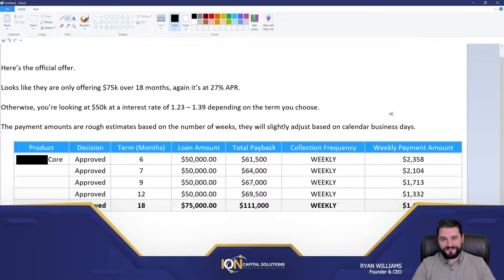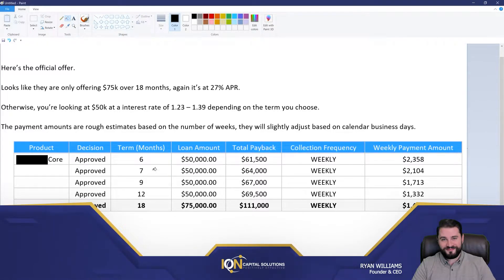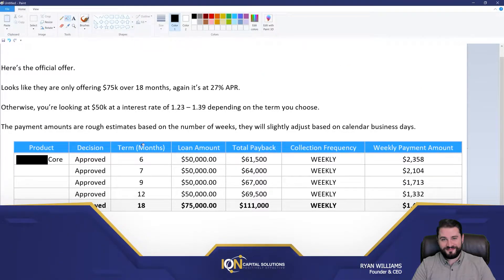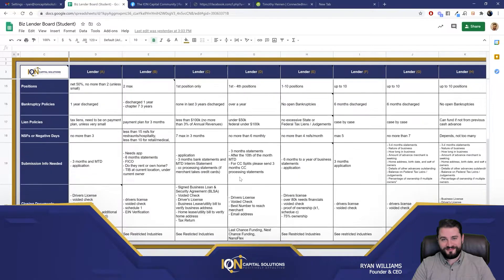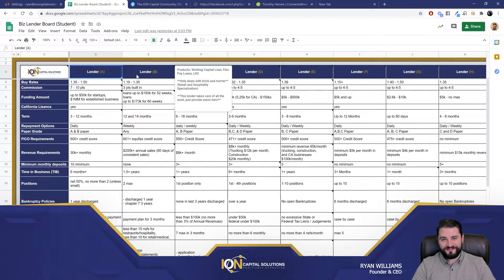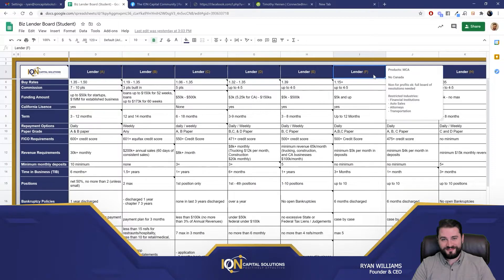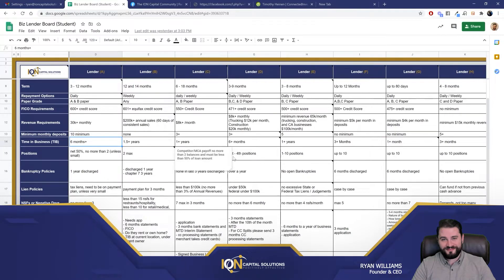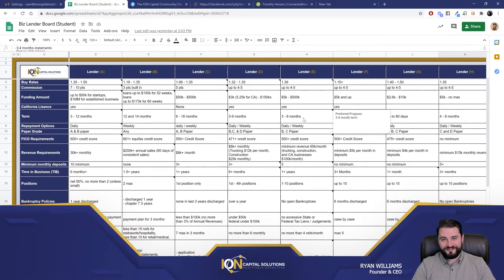Become A Business Loan Broker | Organizing Lender Submissions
In this FREE loan broker training where I share organizational tools used to properly organize and navigate lender partners and how to decide where to submit files to! BTW ...this is only some of our general business funding lenders. Our network and capability is much larger than this. This module is simply used as an example to educate our students on the above. Enjoy!

We also have a Facebook Group where we share content weekly, and business loan broker training advice, tips, etc.

Business loan brokering can be very lucrative for those willing to work hard at it! What's as exciting as it is relieving is that you can do it from HOME! Time and Financial Freedom ...that's the dream, right?! Come join our business loan broker training program, and you can join our active students EARNING $$$ while they LEARN!